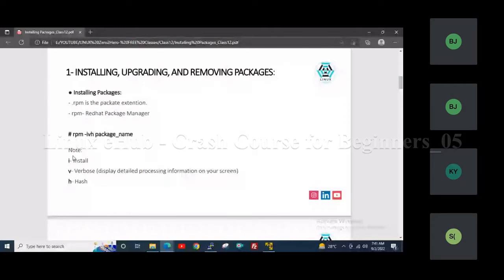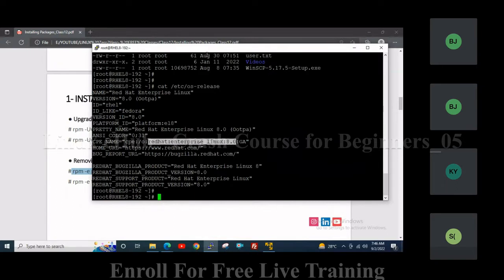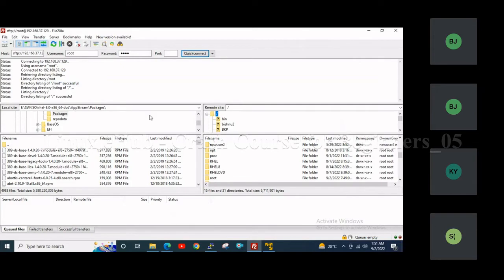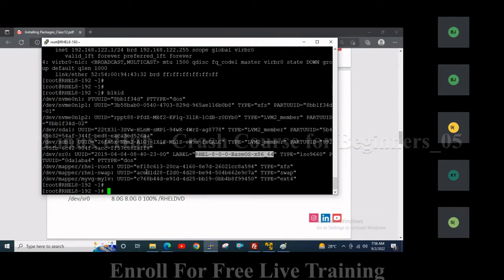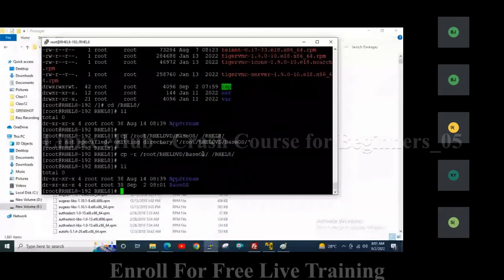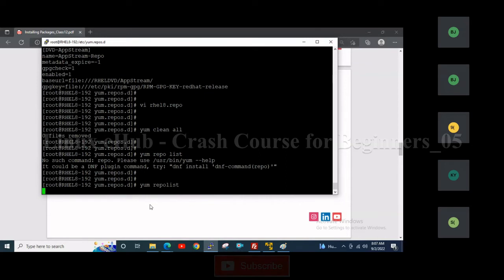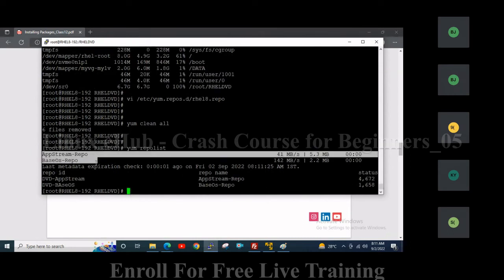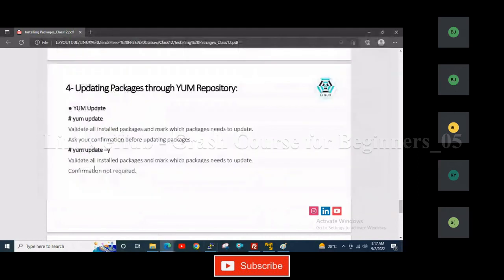Free Linux Live Training_Batch05_Session-12